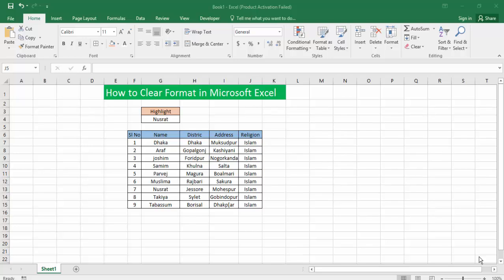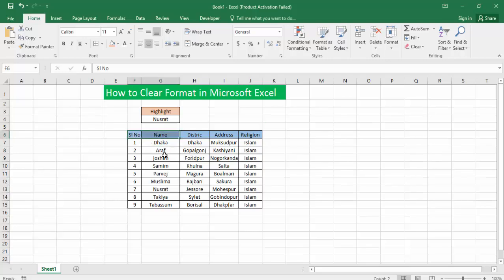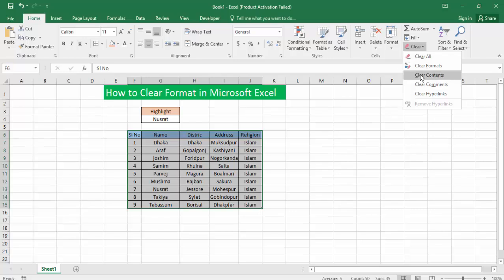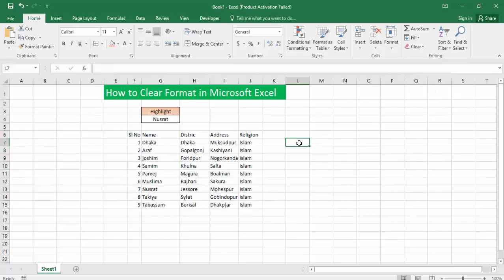How to Clear Format in Microsoft Excel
Assalamu Walaikum,
In this video, I will Present How to Clear Format in Microsoft Excel. Let's get Started.